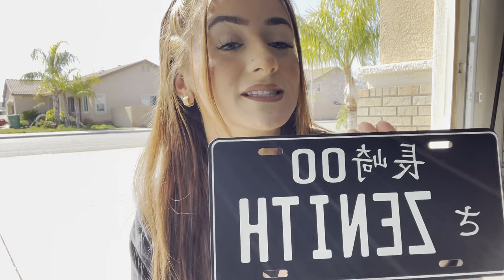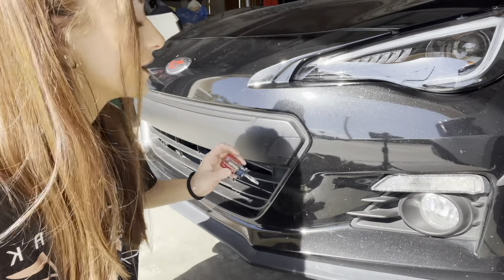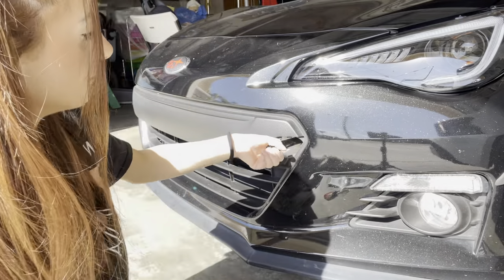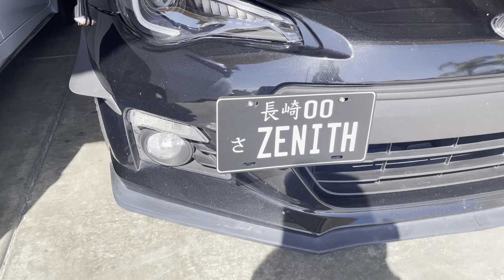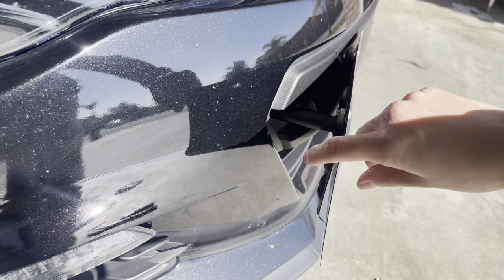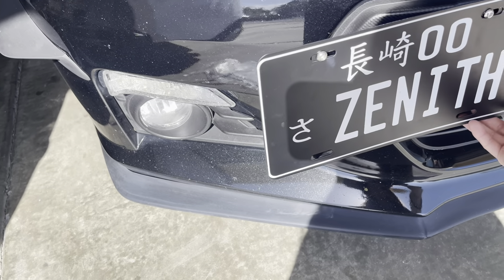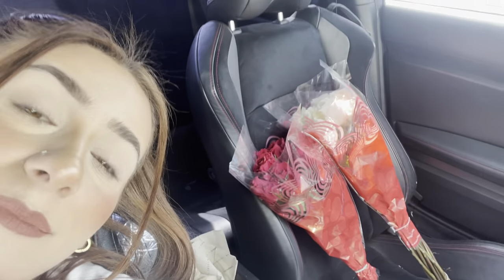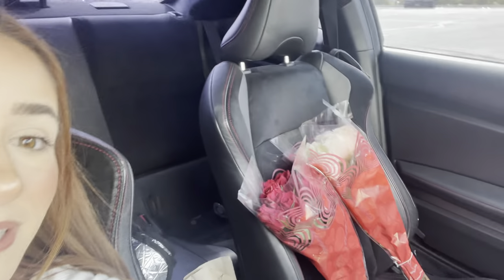RELOCATING MY LICENSE PLATE | BRZ + VLOG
Hey guys! 🙋🏻‍♀️

hope you enjoy todays video and the mini vlog!

➡️ license plate

➡️ license mount: iJDMTOY No Drill Front Bumper Tow Hook License Plate Mounting